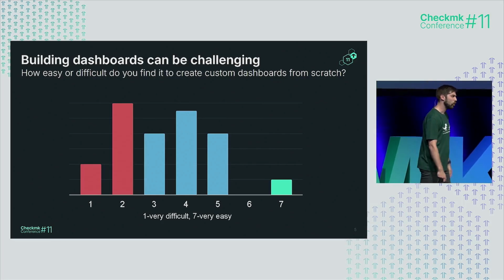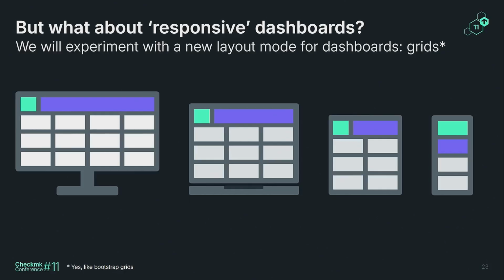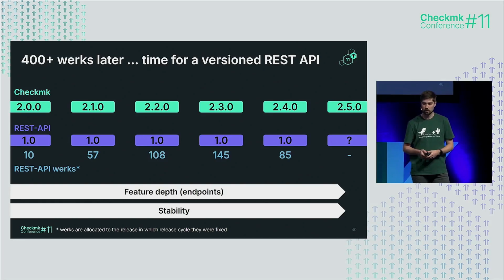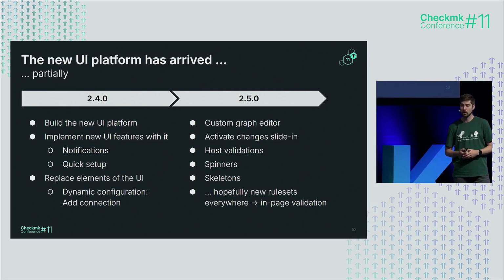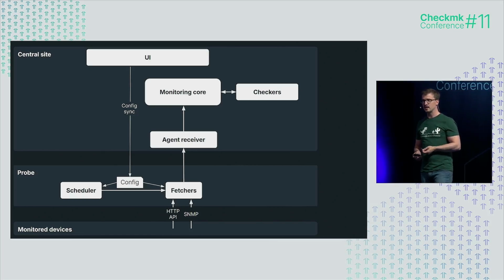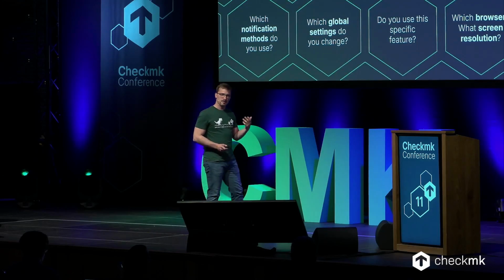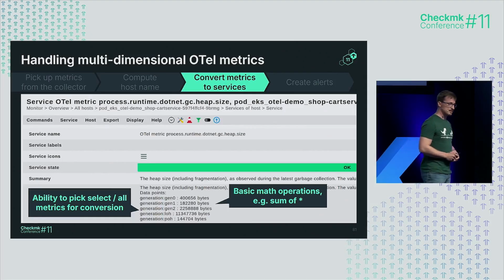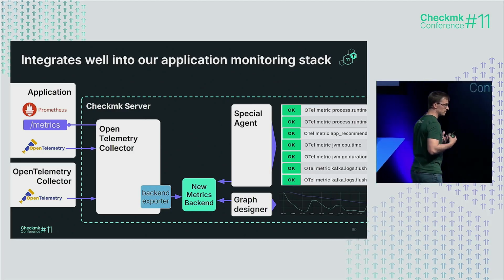Checkmk Conference #11: What's next for Checkmk II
If you haven't seen the first part of this session yet, be sure to check it out

In the second part, we continue our discussion on where Checkmk is heading and how we're shaping our future roadmap.

Speakers: Lars Michelsen (CTO, Checkmk) & Torsten Engler (Engineering Manager, Checkmk)

Chapters:
00:00 – Intro
00:28 – Dashboard creation is going to be easier
06:58 – Filters reimagined
08:10 – Graph usability and hidden capabilities
09:13 – Enhancing UX: speed and feedback
13:11 – REST API plans
18:17 – New UI platform: behind the scenes
21:48 – Checkmk Probe: a new approach to distributed monitoring
27:56 – Product telemetry: goals and data ethics
33:12 – OpenTelemetry monitoring improvements
41:03 – A new data backend